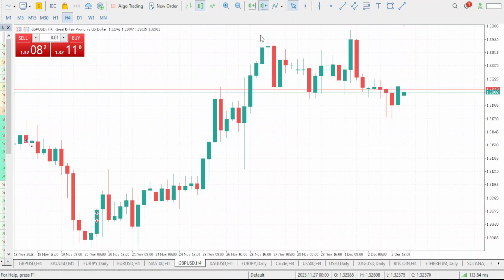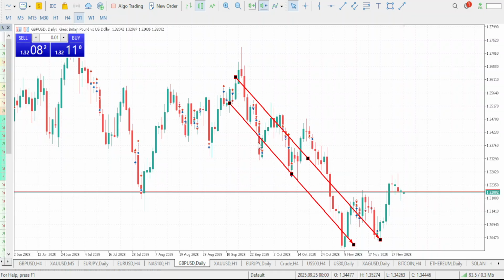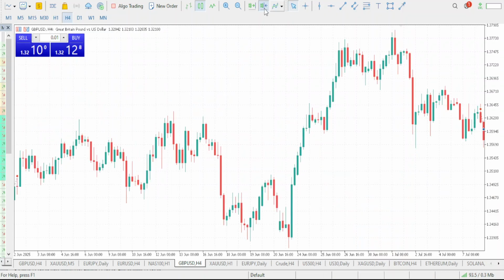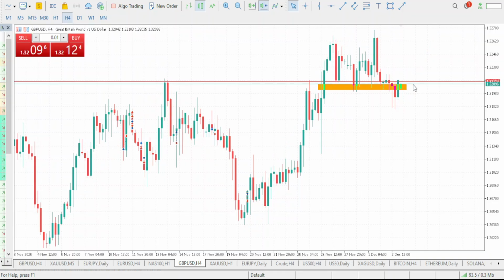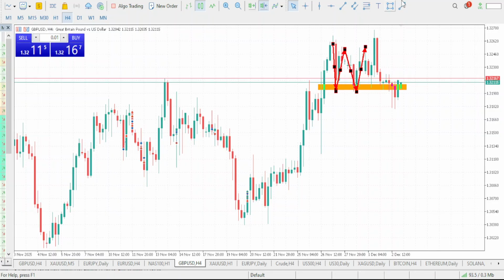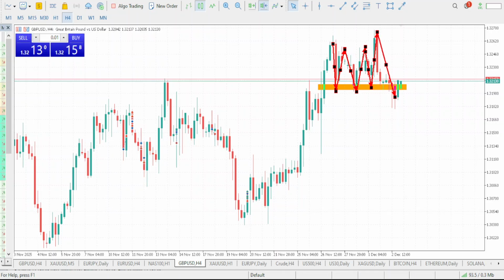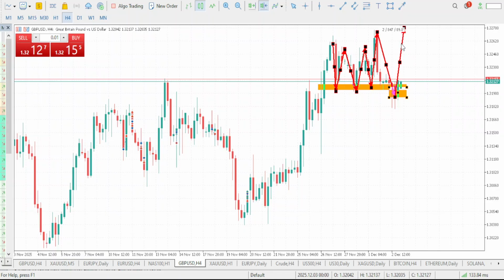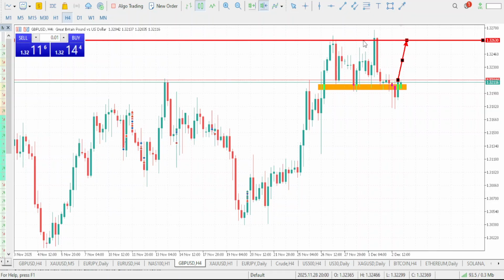GBPUSD Analysis Today | DECEMBER 3 2025 | GBPUSD Forecast | GBP/USD Technical Analysis